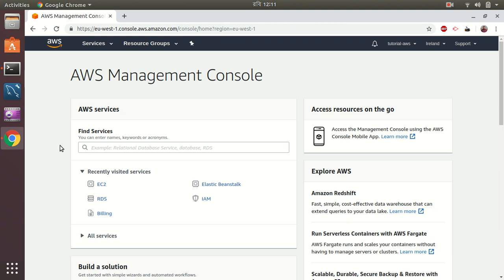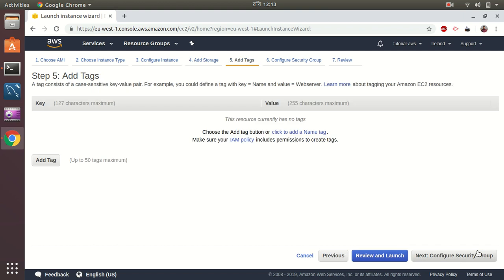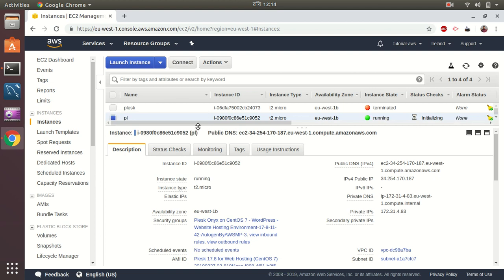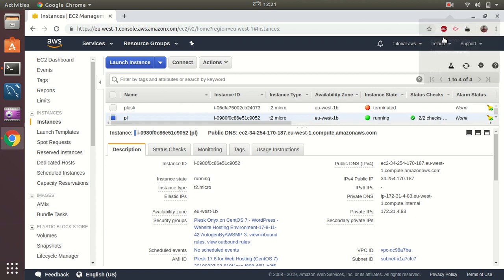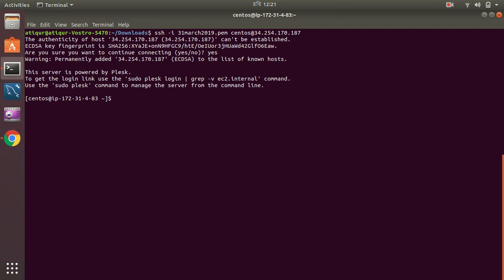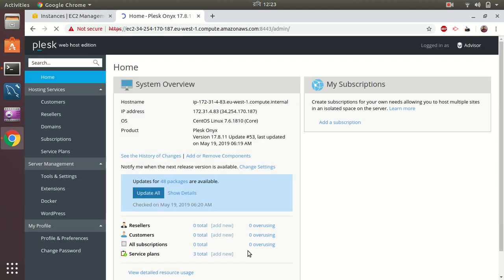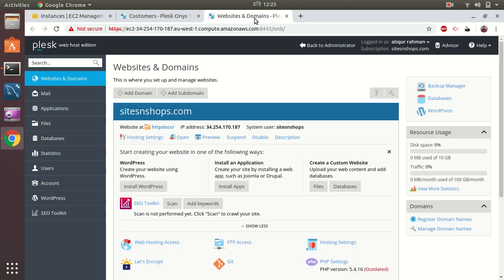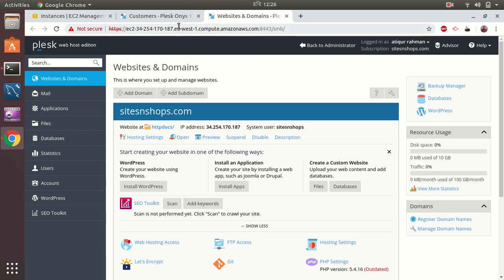How To Setup Plesk on AWS In Less Than 10 Minutes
In this video, I'll show you how to set up Plesk on AWS in less than 10 minutes.

Plesk is a web hosting control panel that offers many features like domain management, email management, and website builder for small businesses. In this tutorial, we'll walk through the installation process of Plesk on Amazon Web Services (AWS).

This tutorial demonstrates how to set up Plesk on your AWS account.
Plesk is a server management tool similar to WHM/cPanel and quite popular.

I have shown here, how you can find the Plesk AMI in the marketplace.
I have also displayed, how to connect to your server after creating the instance from AMI.

One tip for those who want to use Plesk in AWS for their hosting business is to use an elastic IP address.